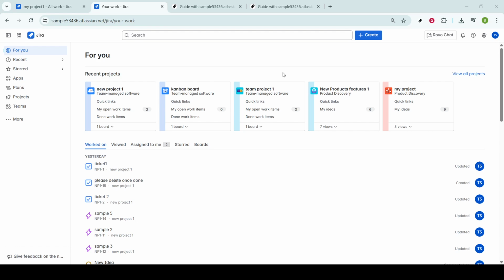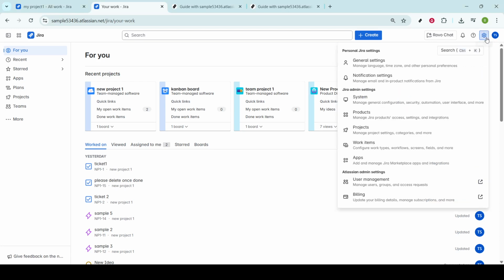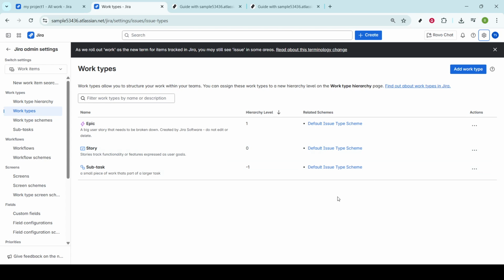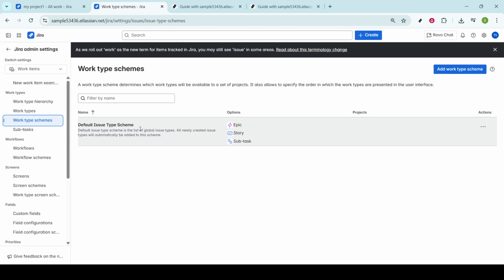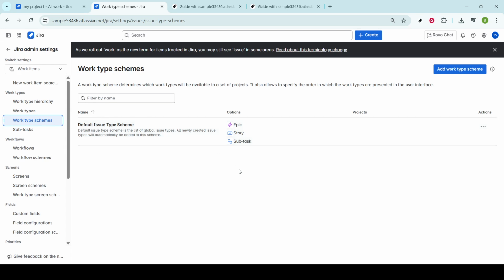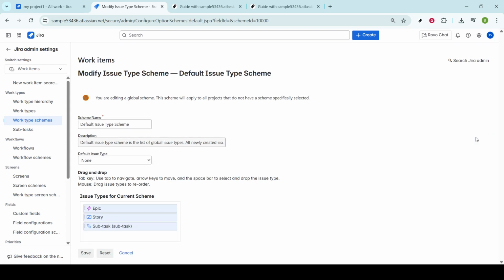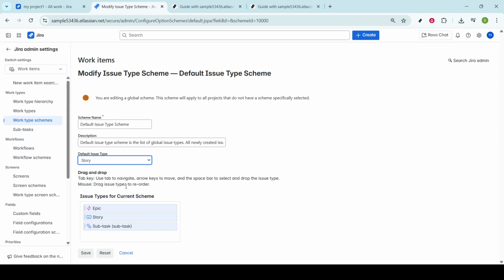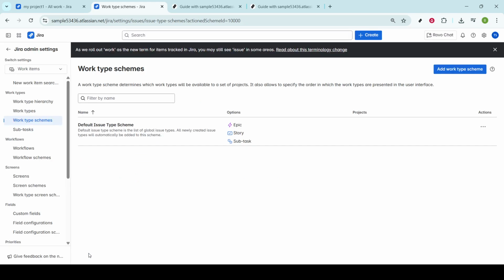How to Change Default Issue Types in Jira [2026 Full Guide]